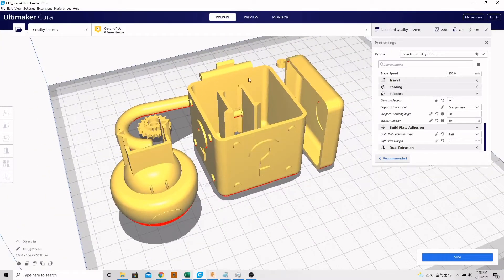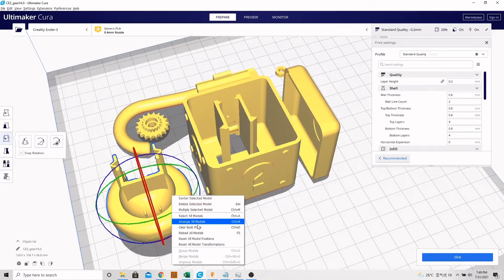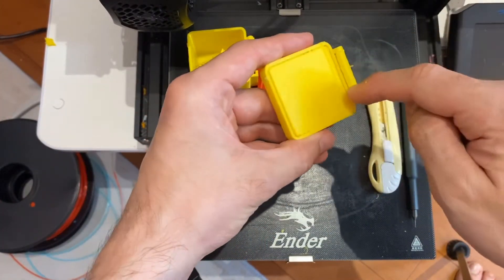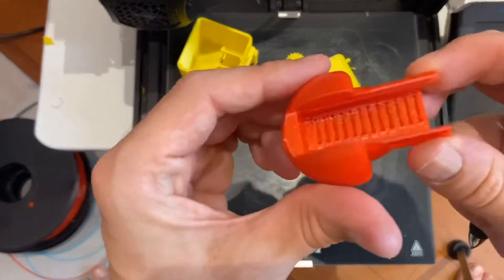Step by step how to 3D Print a Super Pop-Up Towel Hanger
The step by step guide with all the painful details of how to create your own Super Pop-up Towel Hanger!

0:00 Intro
2:10 Step 1: Part de-panel
2:38 Step 2: Part clean-up
5:17 Step 3: Dry Assembly
8:15 Step 4: Final Assembly
10:23 Step 5: Extra Character pieces!
10:56 Conclusion

3D Files!